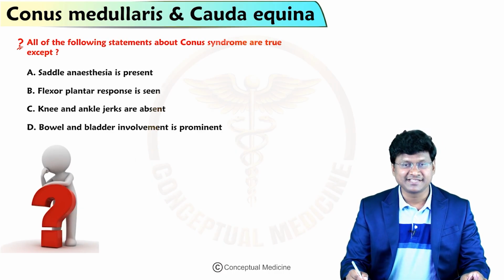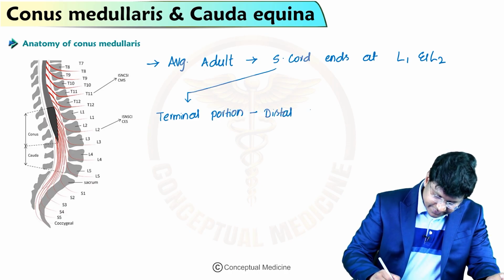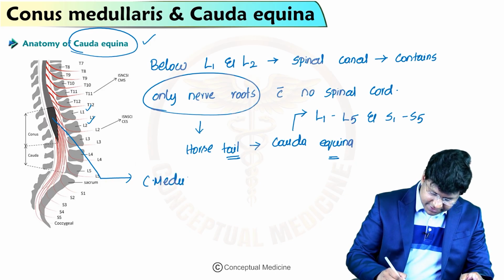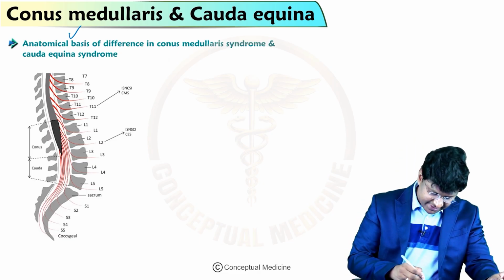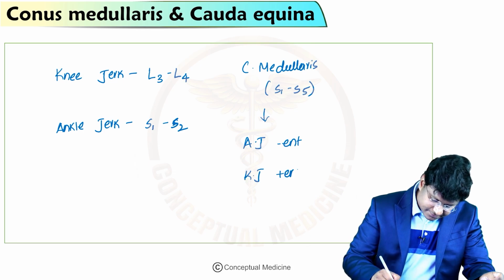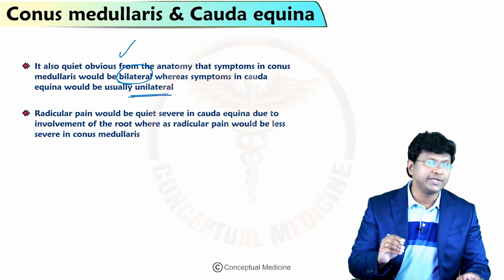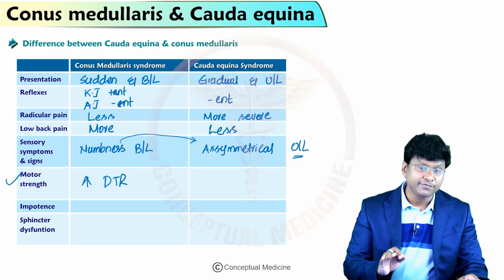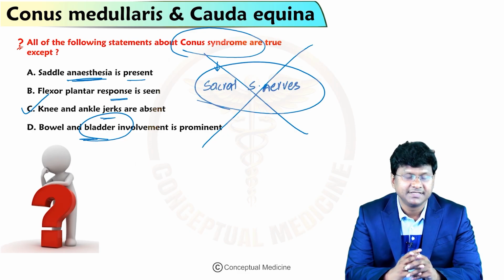18. Conus Medullaris vs Cauda Equina Syndrome 🧠 Neuro Emergencies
Conus Medullaris vs Cauda Equina Syndrome 🧠 Neuro Emergencies for NEET PG/FMGE/USMLE

Conus medullaris syndrome and cauda equina syndrome are both neurological emergencies involving the distal spinal cord and nerve roots, but they differ in anatomy, clinical features, and management. The conus medullaris is the terminal segment of the spinal cord (usually ending at L1–L2 vertebral level), while the cauda equina comprises the bundle of lumbar and sacral nerve roots continuing below the conus. Conus medullaris syndrome typically presents with sudden onset, bilateral, symmetric motor weakness, early and severe bladder and bowel dysfunction, and saddle anesthesia, often with preserved knee jerks but lost ankle jerks. Sexual dysfunction and upper motor neuron signs may also be present due to involvement of the spinal cord itself. In contrast, cauda equina syndrome involves asymmetric, patchy lower motor neuron signs, including asymmetric radicular pain, flaccid paralysis, decreased or absent reflexes, and gradual onset of symptoms. Bladder and bowel involvement tends to occur later. Saddle anesthesia is also a key feature, but pain is usually more prominent in cauda equina. Causes for both include central disc herniation (especially L4-L5, L5-S1), trauma, tumors, epidural abscess, or spinal canal stenosis. Diagnosis is confirmed with MRI of the lumbosacral spine, which helps localize and differentiate the pathology. Urgent neurosurgical decompression is crucial, ideally within 6 hours, to prevent permanent neurological deficits. Delay in diagnosis or management can lead to irreversible paralysis, incontinence, and sexual dysfunction. Recognizing the subtle differences between these two syndromes is critical for timely intervention, especially in emergency and neurology settings. 🦴⚠️🧠